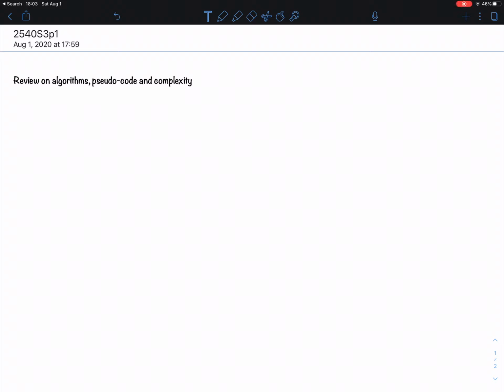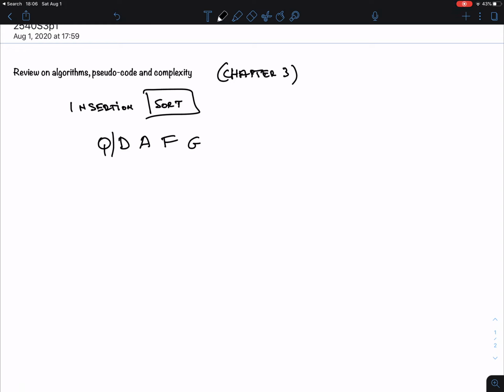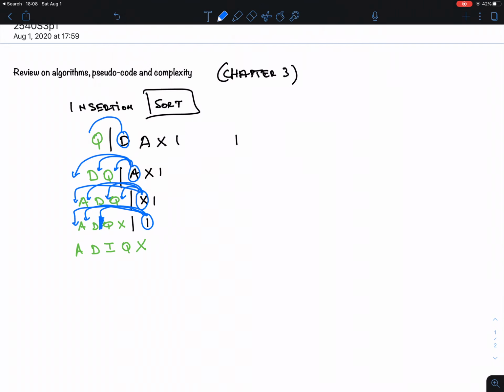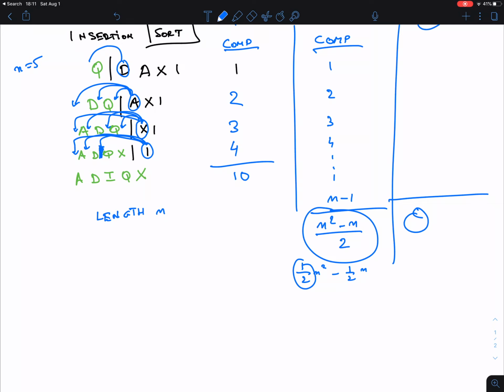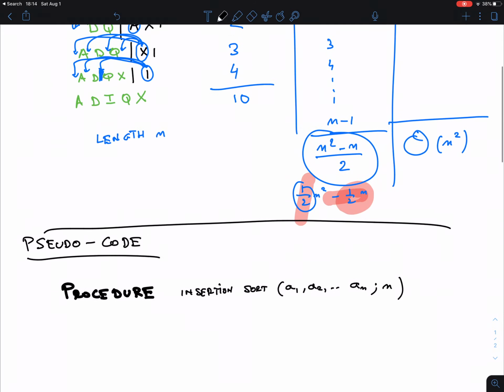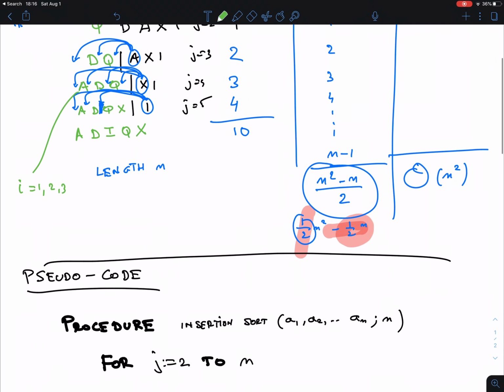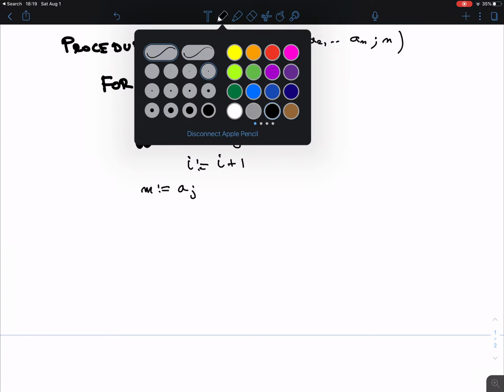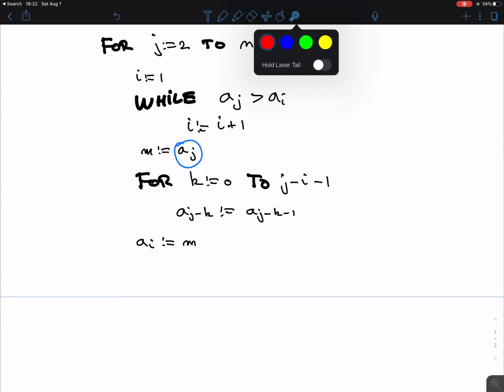2540S3p1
Review on algorithms, pseudo-code and complexity (Chapter 3),